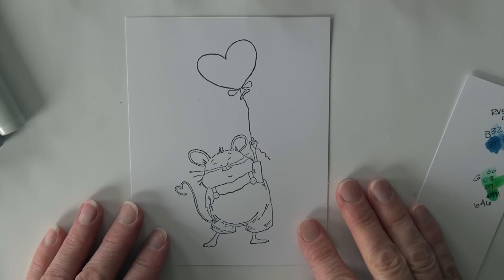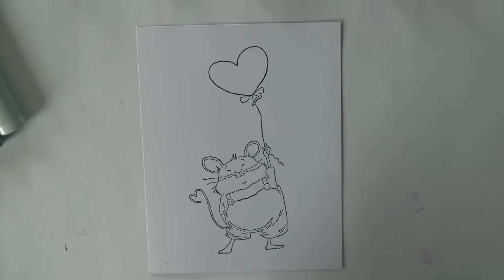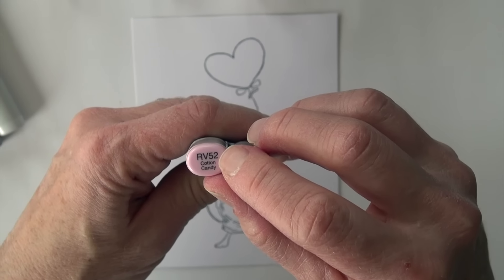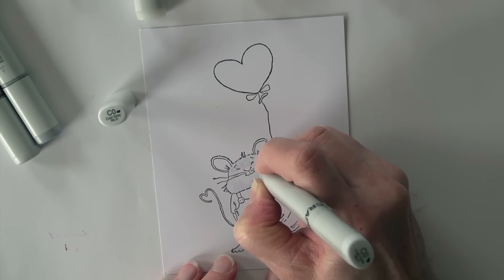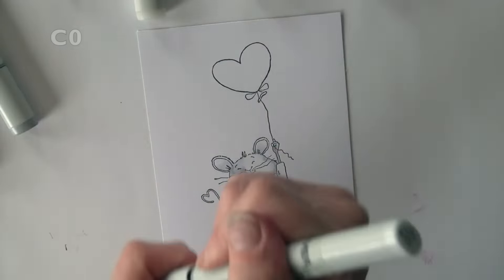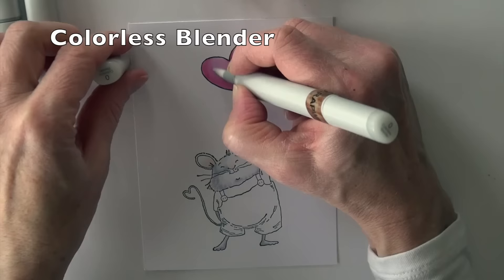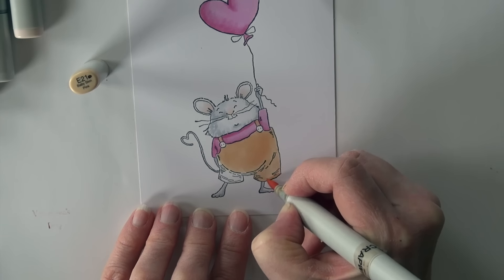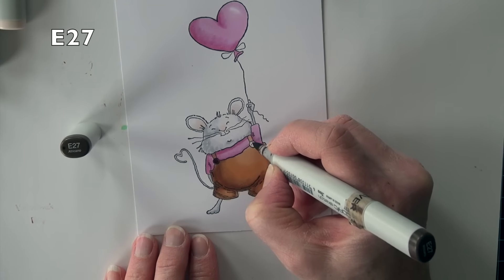Making a Simple Mouse Valentine with Copics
Copic fun with a sweet image from Stamping Bella. Fur texture and simple Copic blending groups make this little critter come to life.